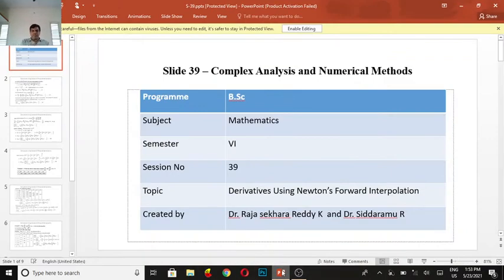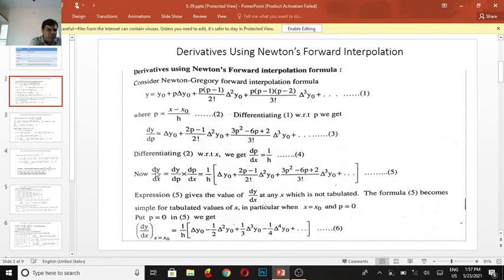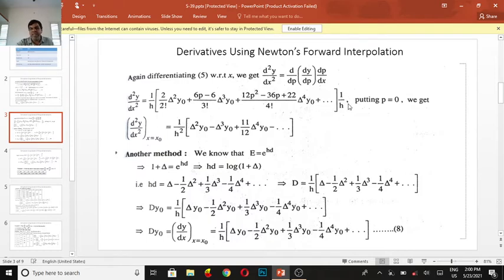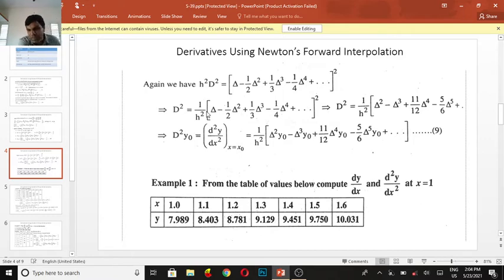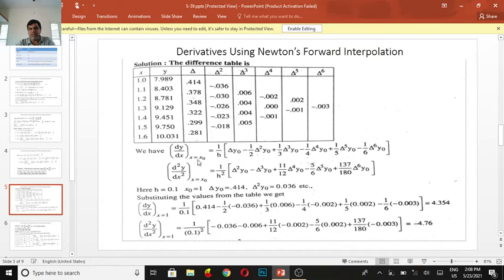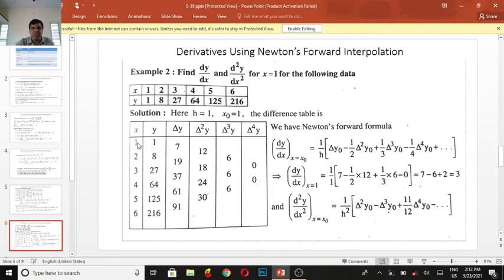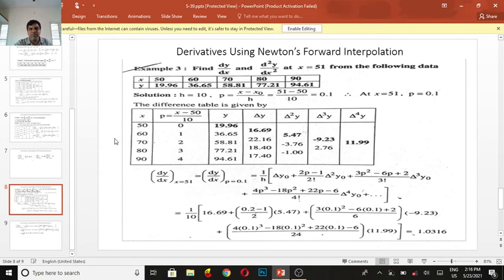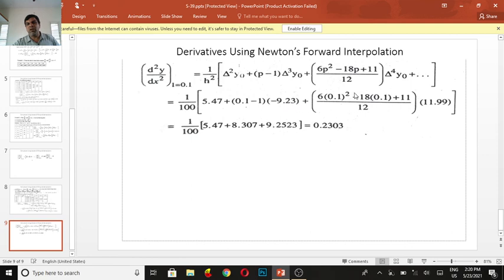Complex Variables and Numerical Analysis S-39